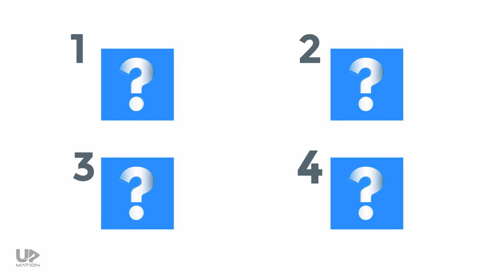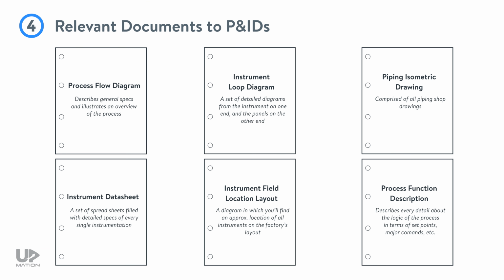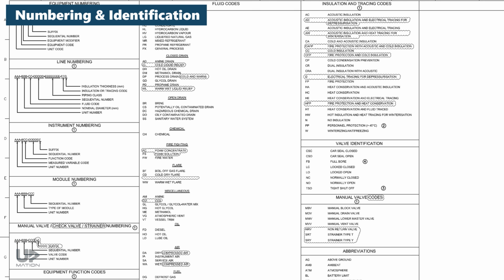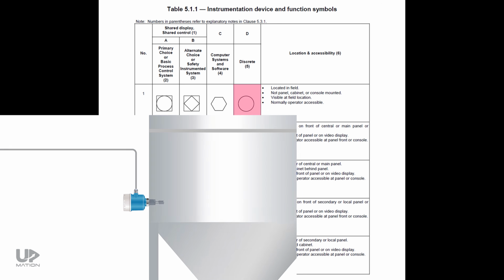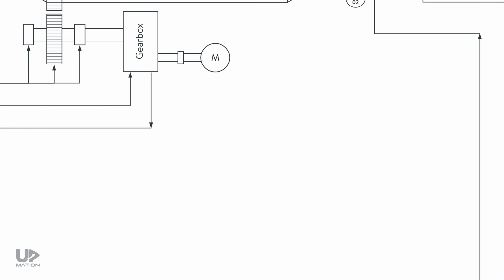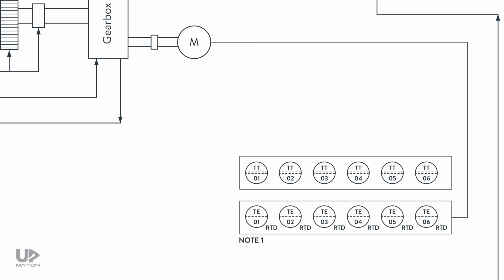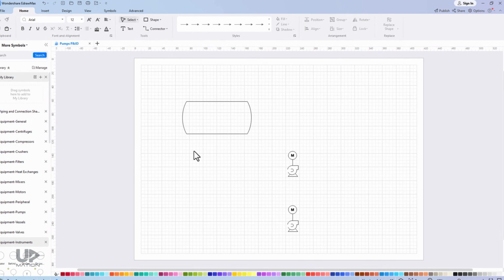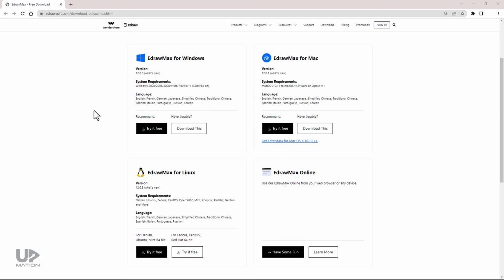P&ID Basics: Decode P&IDs like a Pro with Real-World Tips and Examples (Part 1)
After exploring lots of videos and articles about P&IDs we concluded that reading the valve symbols, lines, codes, etc. one by one and memorizing them, is the most tedious and wrong method of learning how to read P&IDs!

So in this video, we begin a new series about how to design and read piping and instrumentation diagrams correctly.

We have covered the following subjects in this part:
1. Common mistakes in Piping and Instrumentation Drawings
2. Which documents we should use to read a new P&ID
3. How to use the ISA 5.1 standard to design or read a P&ID?
4. What is a Legend and Abbreviation in a P&ID?
5. A P&ID example from an actual chemical process
6. What are Physical Instrument Symbols in a P&ID?

First, let’s clarify some common mistakes and ambiguities about P&IDs, mostly among students or junior engineers.

First off, PID and P&ID are totally different things! PID stands for Proportional, Integral, and Derivative which are parameters used in algorithms for controlling the process loops.

Second, you might hear different extended formats of P&ID and all of them represent the same document. For example:
- Piping and Instrumentation Diagram
- Process and Instrument Diagram
- Piping and Instrument Drawing

- ‘P’ means Piping or Process. But the piping is the more common.
- ‘I’ stands for Instrument or Instrumentation.
- ‘D’ is for Diagram or Drawing.

The third point is similar to other documents like electrical wiring diagrams, P&IDs are typically more than a single page. Four, five, ten, or even more pages depending on the process size, and you only see a specific part of the process on each page. These sheets are usually interconnected with each other.

Fourth, there are relevant or maybe close documents to P&IDs that have their own usage and you should not confuse them with each other. For instance, a Piping Isometric Drawing.

Piping Isometric Drawing is a sort of shop drawing that is mainly used by piping specialists. In addition to P&ID information, they include lots of data about fabricating pipelines such as type of fittings, flanges, direction and elevation of the pipes and instruments, and other characteristics.

Another fundamental yet related document that P&IDs are designed based on, is PFD or Process Flow Diagram.

In a Process Function Description, you mostly see the major equipment plus some pieces of piping. But have quite a lot more information in a P&ID, in comparison with the Process Flow Diagram.

You can think of a PFD as a preliminary version of a Piping and Instrumentation Diagram. So, to avoid confusion, a good starting point to read a new P&ID is the Process Flow Diagram, if available.

To investigate a Piping and Instrumentation Drawing, first, you should know that every company has its own way of illustrating and naming the symbols.

They show their symbology methods in detail, in some lead sheets called ‘Legend and Abbreviation’; usually it’s merely called Legend. In a legend, you see countless symbols for primary equipment, instrumentation, numbering and identification methods, piping arrangement, typical details for different instruments, and a lot more.

Although the fundamentals of these data are mainly derived from a standard document, known as ISA 5.1, and its latest revision was released in 2009.

So, to interpret a piping and instrumentation diagram we have two helpful documents! P&ID’s Legend and the ISA5.1 Standard.

I strongly suggest you watch this video as we have explored a real-world example of a Piping and Instrumentation Diagram in detail.

Timestamps of this video:

00:00 Introduction
01:02 Common Mistakes about P&IDs
03:30 Which Documents Shall We Use to Read a P&ID
04:45 A Real-World P&ID Example
09:46 Drawing a Sample P&ID (Using EdrawMax )